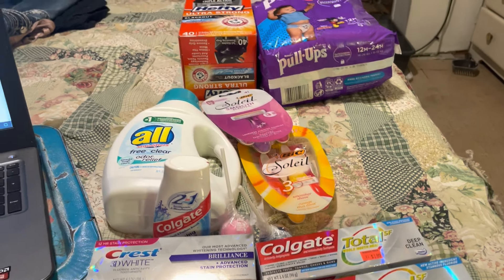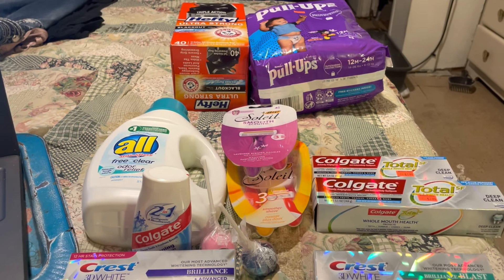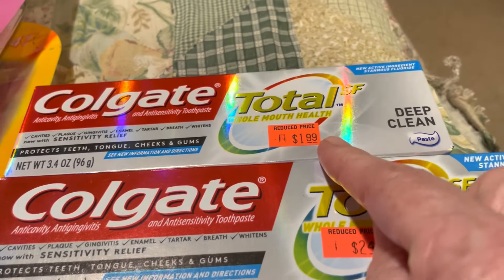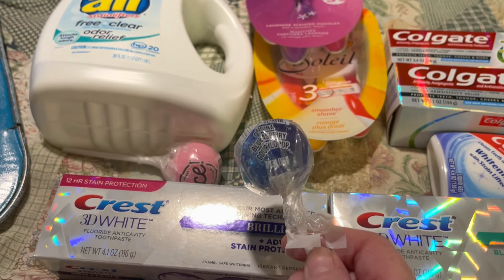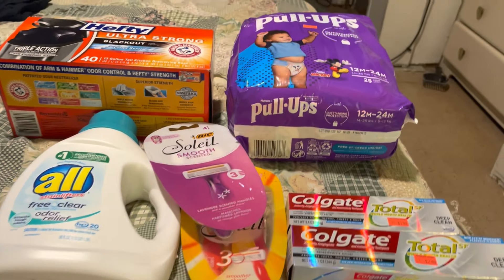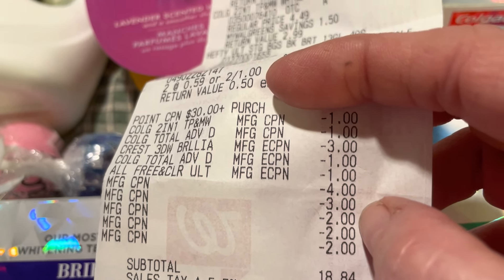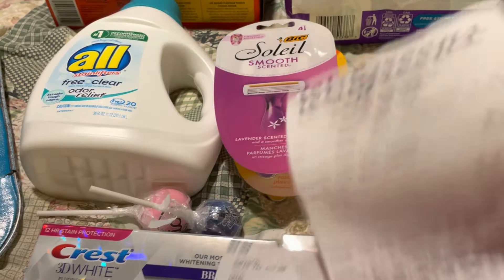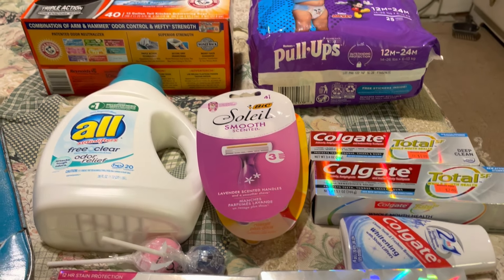Walgreens couponing haul a Moneymaker with Ibotta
Hey! Thought you'd like to try Ibotta, a cash-back rewards app that I use to make real money every time I shop for groceries, online purchases, and more!
Colgate buy 3 get 5.00 there is a 3.00/2 load I didn't have it mine were on clearance I used 1.00x 2 Sunday paper and 1.00 digital
Razors 3.00/ 1 on their website bic.com you a print 2 I used a 5.00 load didn't come off he gave me points they are buying 1 get 1 50% off get 3.00 from Ibotta 2.00 Walgreens cash
Pullups on clearance used 2.00 Sunday paper had an overage got 2.00 from Ibotta
All are 1.00 digital from walgreens.com
trash bags clearance
I did a spend 30/get 7 paper and spend 20/5 digital I got 14 back with 2.00 Walgreens cash for the razors
the crest is 6.99 I had 3.00 digital on each one came off and 3.00 from Ibotta x 2
2 coupons loaded didn't come off he gave me 10.00 in points 5 for razor and 3 for toothpaste but he can't do 8.00 he put 10.00
I earned 11.10 with Ibotta 3.00 bic
10 milk didn't have
2.00 Huggies
6.00 for crest 3.00 x2
it was a moneymaker mind you I had to spend to get the points back at the end it paid off with Ibotta